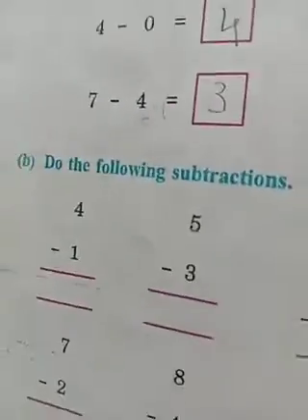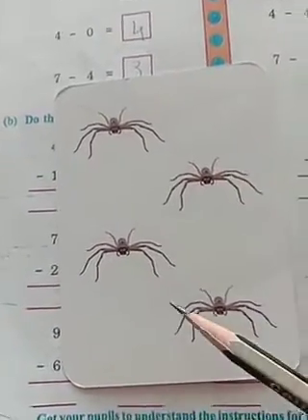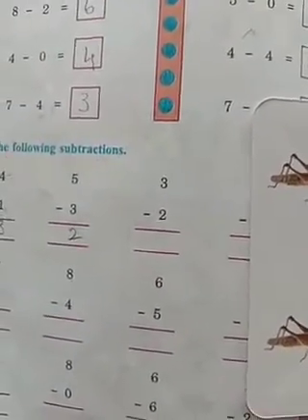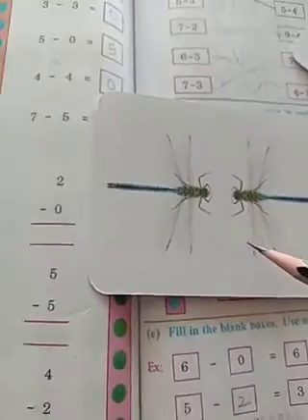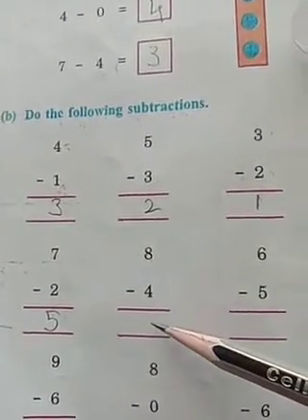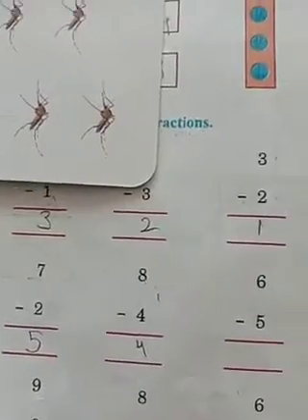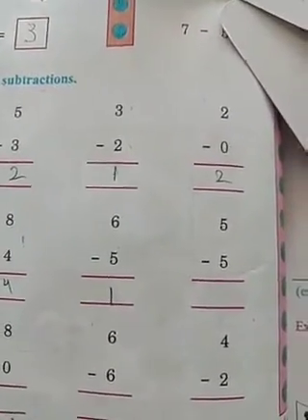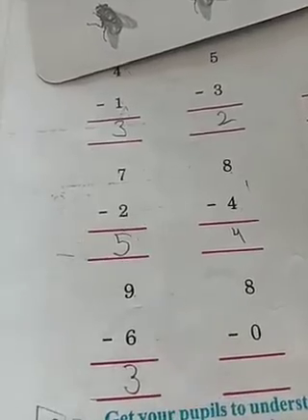1.Maths: Subtraction part 05